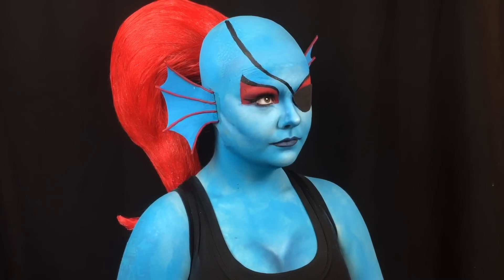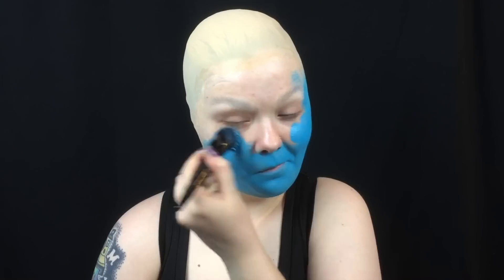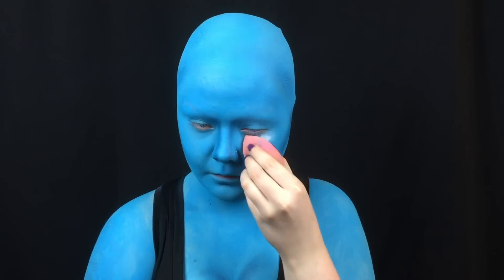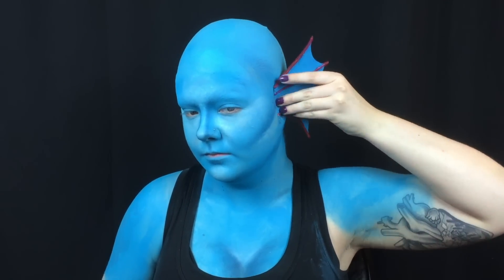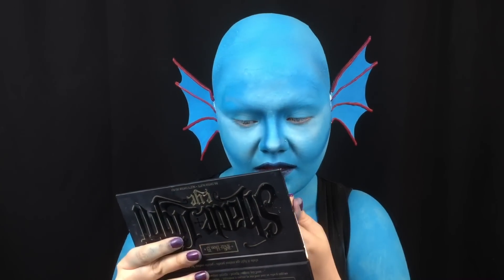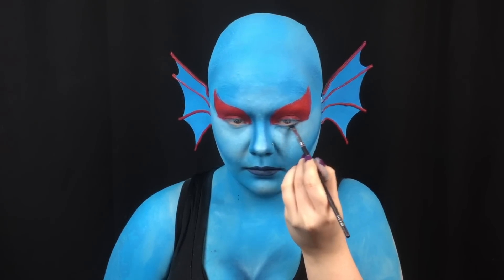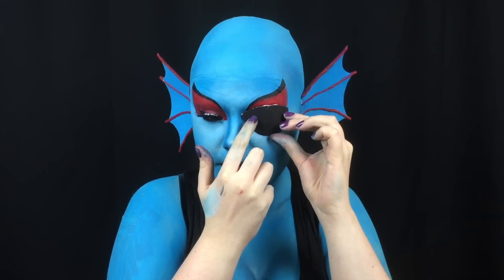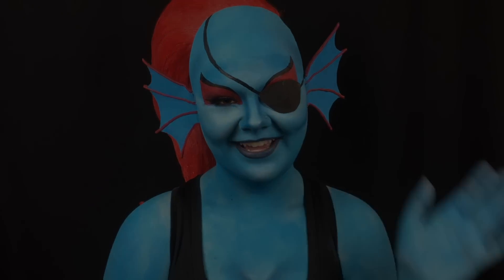Undyne Make-Up Tutorial | UNDERTALE | Tutorial Tuesday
This make-up tutorial shows you how to transform yourself into Undyne from the game Undertale. This character was requested by Katie "Kat" Trisler here on YouTube. If you use any of my tutorials, be sure to tag me on social media; I'd love to see your recreations.

PRODUCTS USED:
FAB
   Magic Blue
NYX
   Wicked Dreams palette
Diamond FX
   Black
Morphe
   35C palette
Mehron
   Pro-Pencil Slim in Really Bright Red
   E.Y.E Cream in White
Beautique
   Lip Pencil in Real Red
   Eyeliner in Slate
MAC
  Lip Mix in Black, Cyan, and White
Kat Von D
   Shade & Light Eye palette